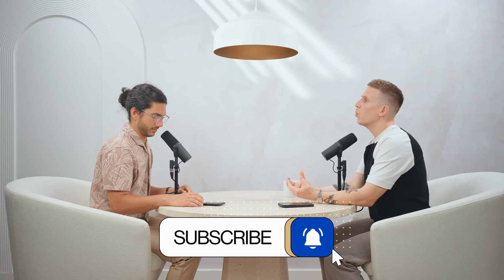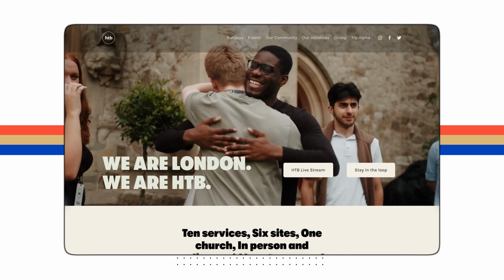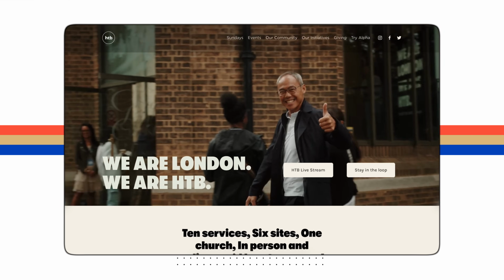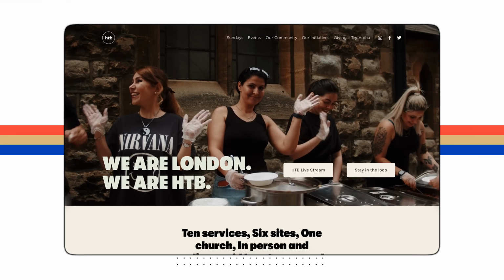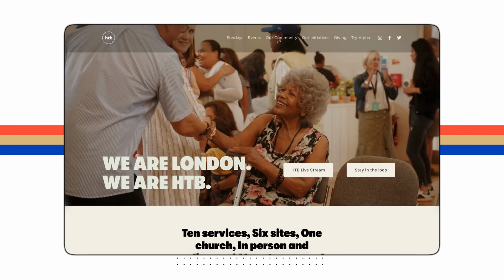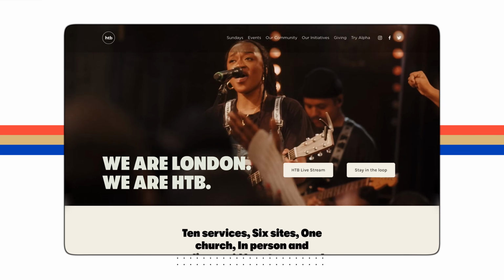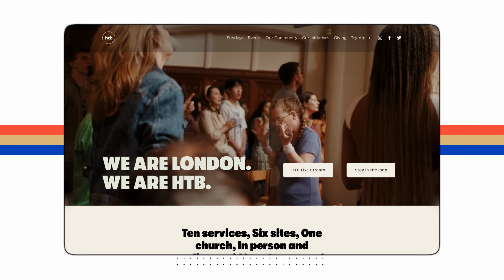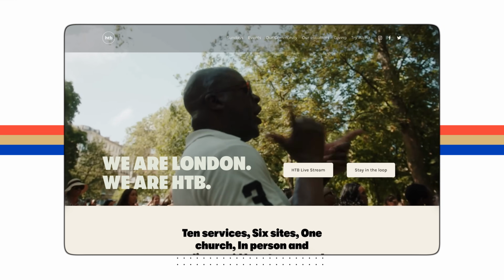The Worst Church Website Design Trends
Today, we list 15 supposed essentials for church websites. Some are unnecessary! We'll categorize them: necessary, nice to have, or nonsense. By the end, you'll know what truly matters for your site. Let's dive in.

Table of Contents:
0:00 - Intro
1:03 - Speed
10:08 - Live Stream Primary CTA
14:22 - Pop-Ups
20:37 - Sermon Archive
24:22 - Beliefs
30:29 - Links To Social
32:01 - 5-Star Domain Name
35:48 - Sliders
44:55 - Responsive Design
48:02 - App CTAs
52:30 - Service Times, Address, & Contact Info
55:55 - Staff Page
59:56 - Scroll Animation
01:03:18 - Photography
01:06:42 - SEO